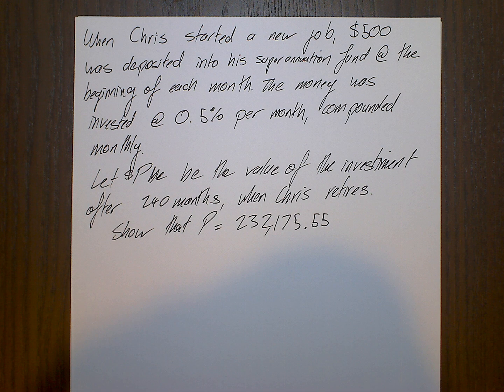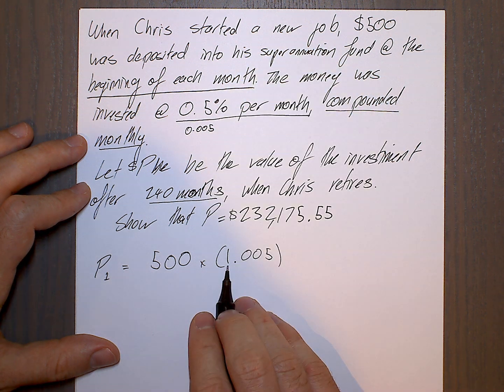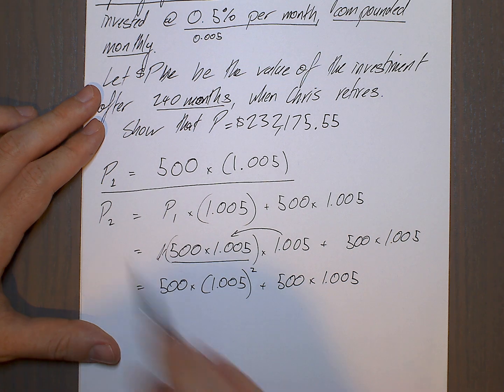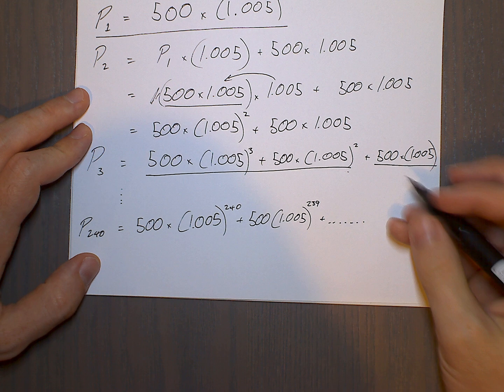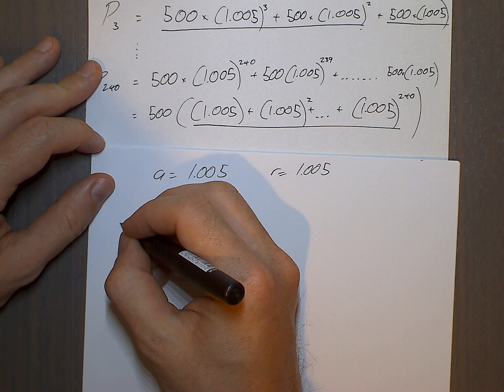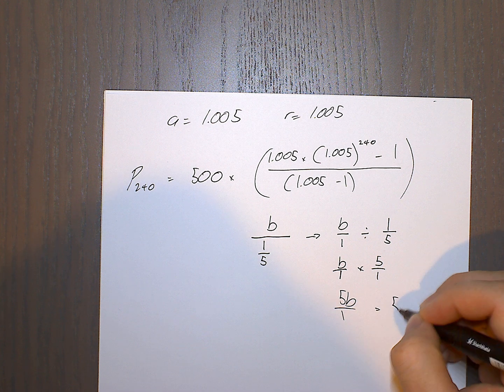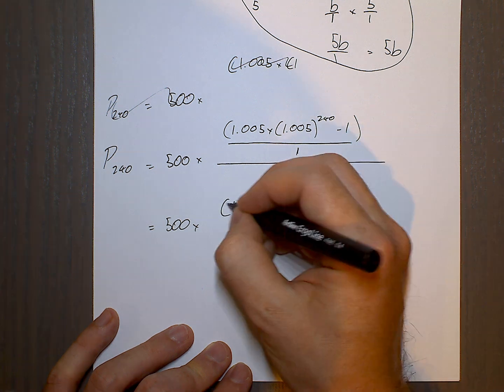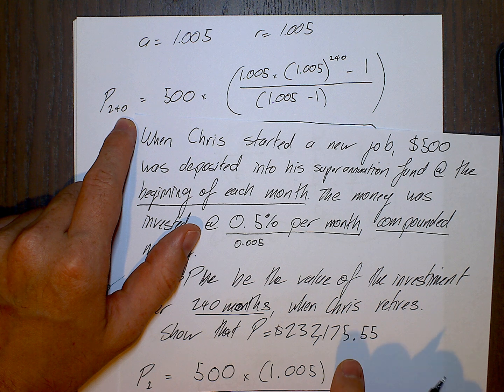HSC question 02